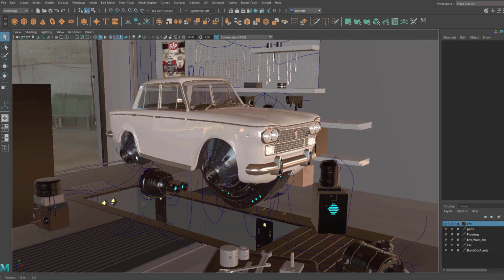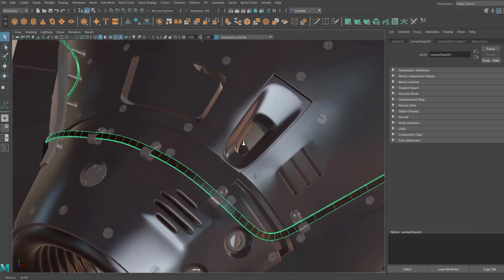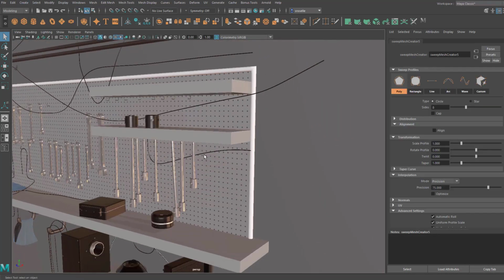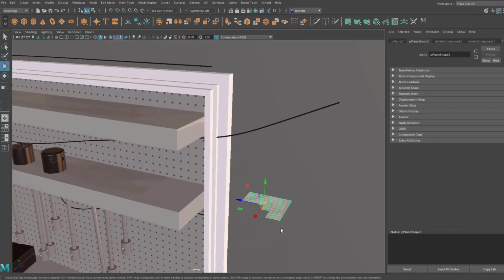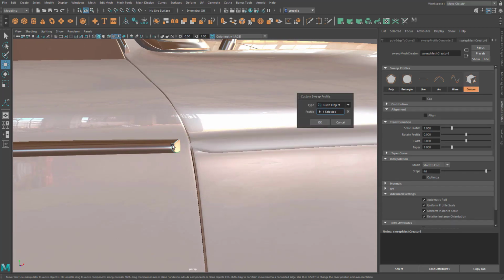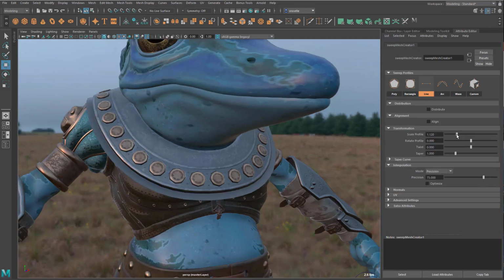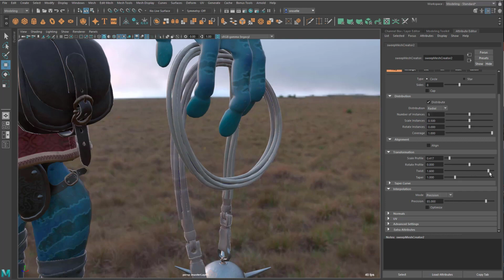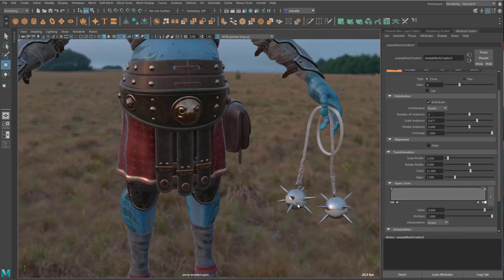Maya 2022 - Sweep Mesh (extended version)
Credit: Maya scene by Roy Bennett / concept by Alejandro Burdisio